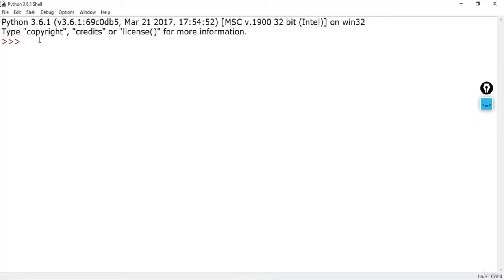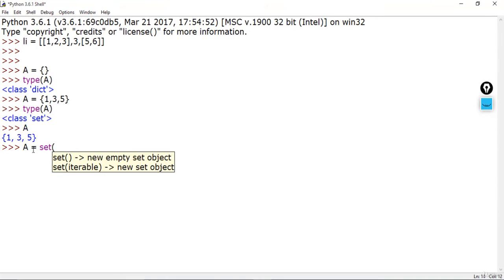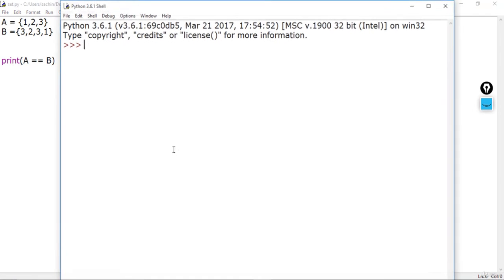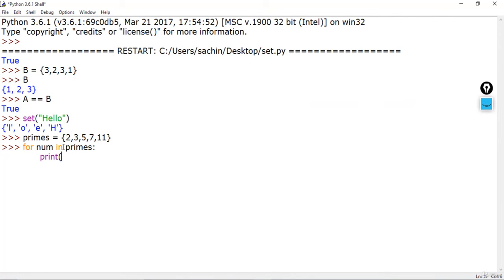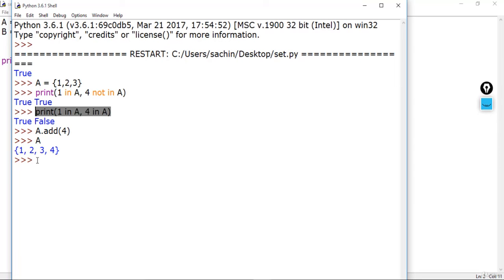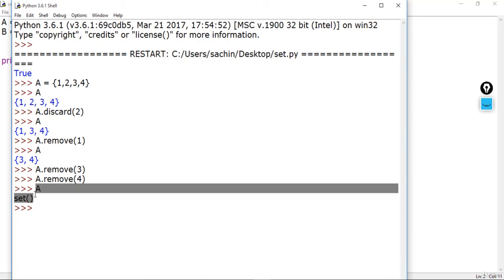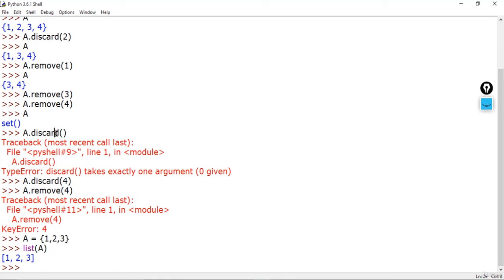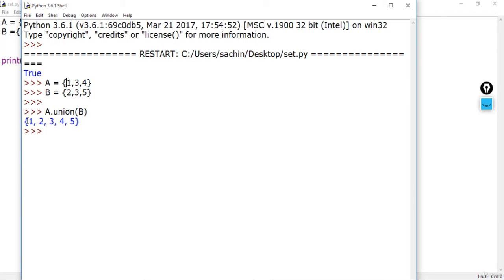What is sets in Python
A Set is an unordered collection data type that is iterable, mutable, and has no duplicate elements. Python's set class represents the mathematical notion of a set. ... This is based on a data structure known as a hash table.